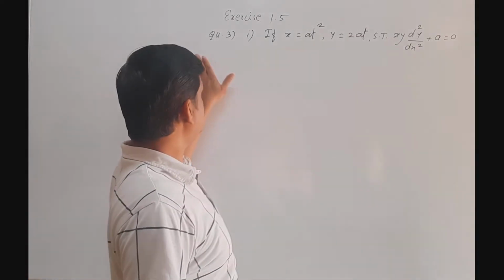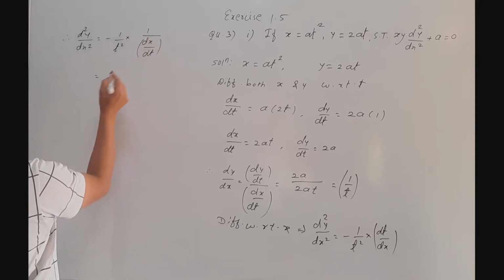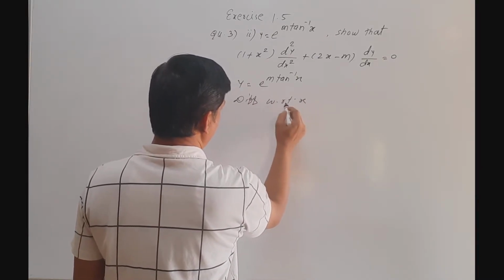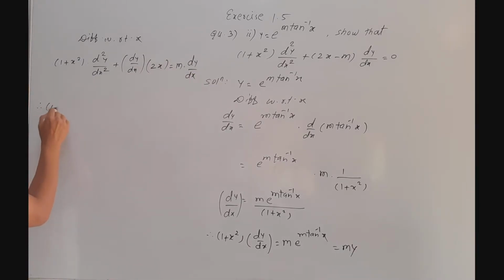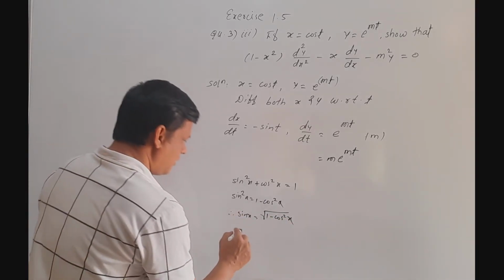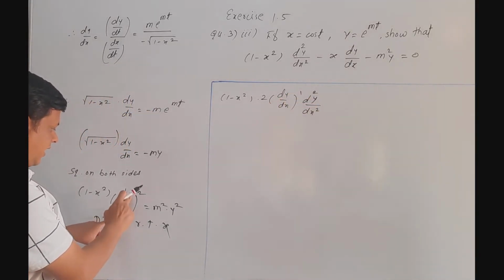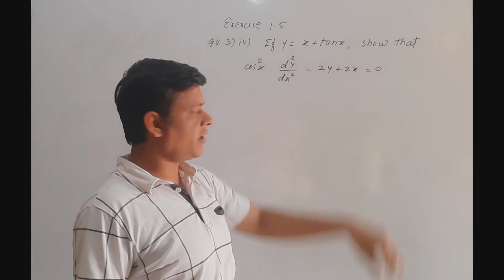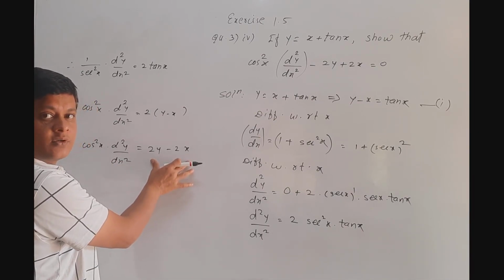Differentiation class 12,Exercise 1.5 Qu 3 - i to v